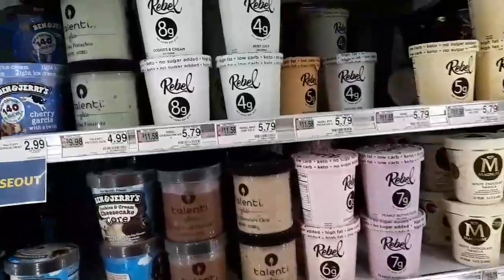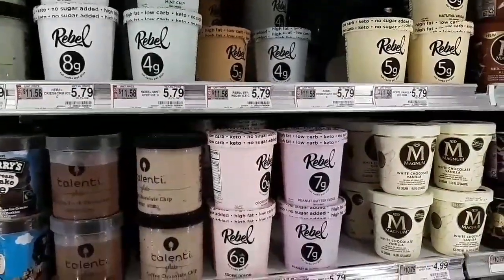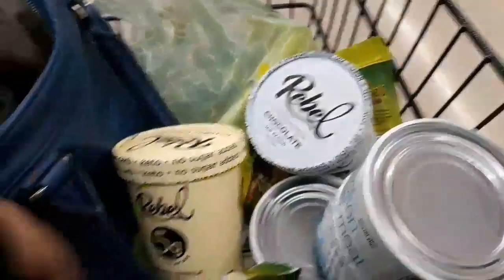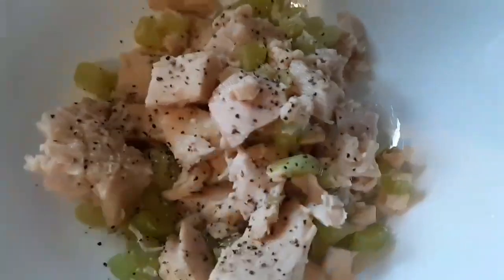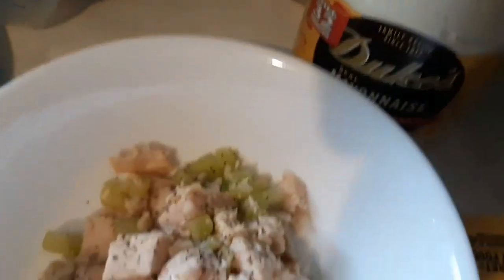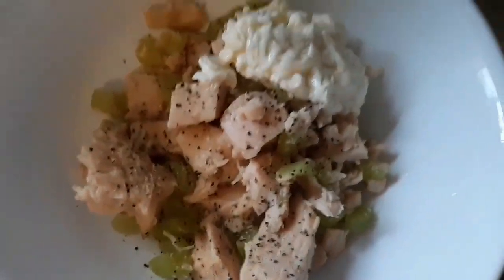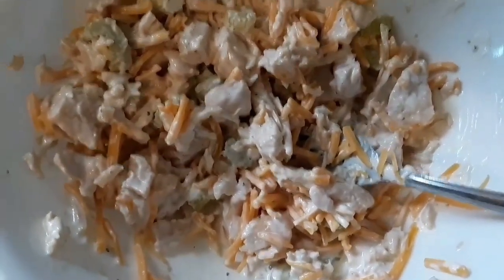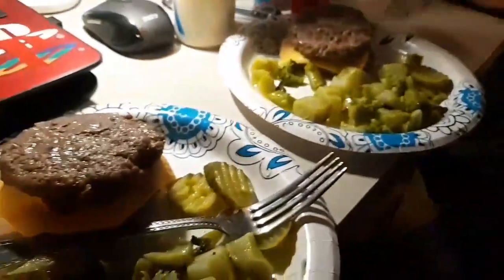Keto Pain Rant, Weight Loss Results, Keto Meals, Daily Vlog. Rebel ice cream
My rebel ice cream keto experience and weigh in.
★ ★ CHANNEL SUPPORT ★ ★ All Support is Greatly Appreciated!
Shipping/Mailing Address
Keto Diamond
My goal is to help anyone who needs my help with keto for free. Keto is so important and can save so many lives, this information must be shared!

★★ KETO T-SHIRTS, Tanks, Sweat Shirts, Hoodies & more! ★ ★
*Keto Cutie. *I love Keto. *Make Your Next Meal Keto.*Over 100 lbs LOST - KETO.. More...

★ HighKey Snacks Keto Mini Cookies – Chocolate Chip, Pack of 3
★ Low Karb - Keto Blueberry Nut Granola Healthy Breakfast Cereal
★ Kitchen Cinnamon Pecan Granola Cereal
★ Coconut Wraps

Products I use and show!
Scentbird Perfume. Get your second months perfume free with my link!
★MagEnhance (great magnesium supplement Max Absorption)
**D3/K2 (mk7) (In MCT oil for Max Absorption)

I am so grateful to have each one of you here with me! You will never know how much your support has improved my life! Thank you and Much Love! Keto Diamond or Joanie!★★★